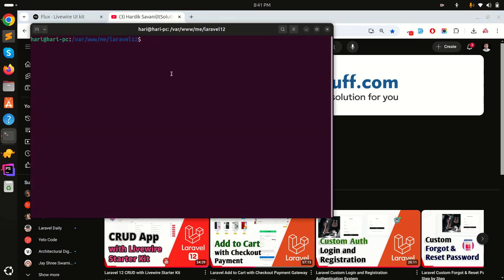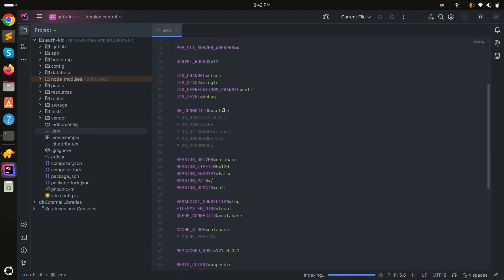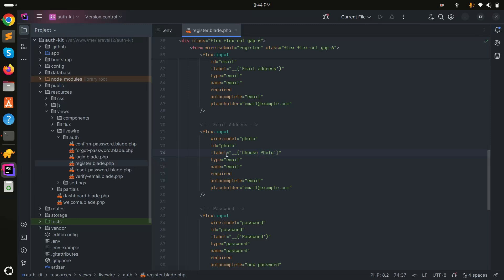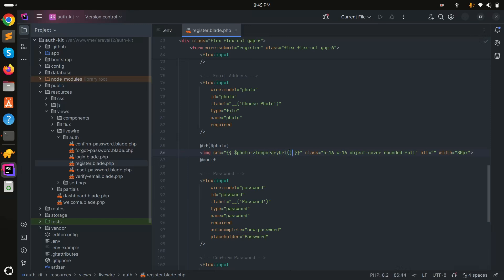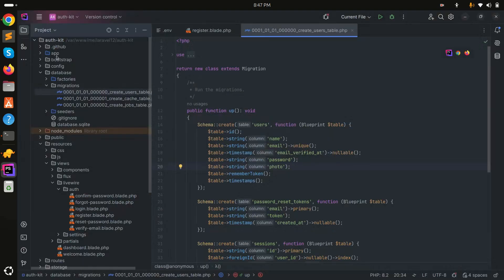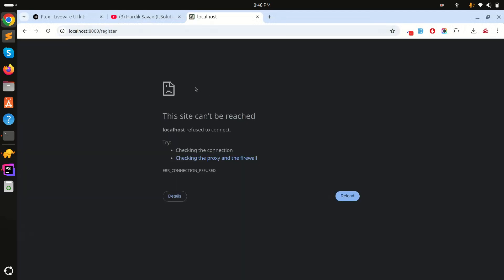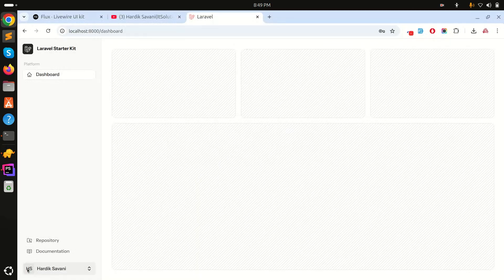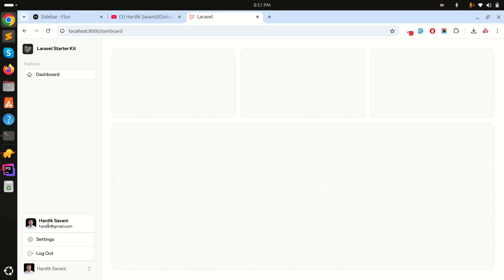Laravel 12 Profile Picture Upload with Starter Kit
In this video, I will show you how to upload profile photo with registeration form with starter kit in laravel 12.